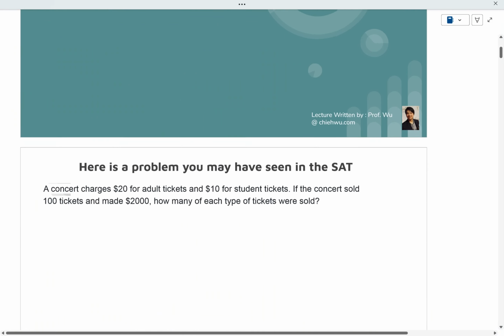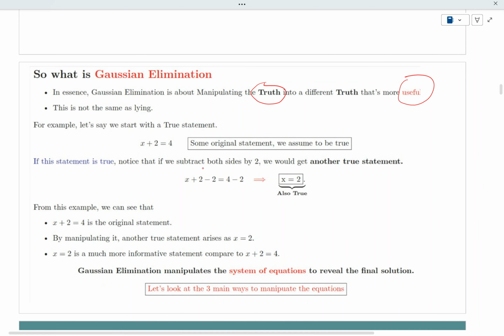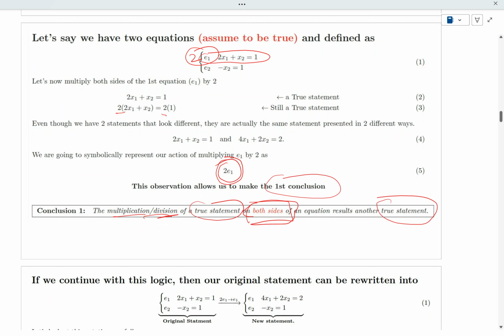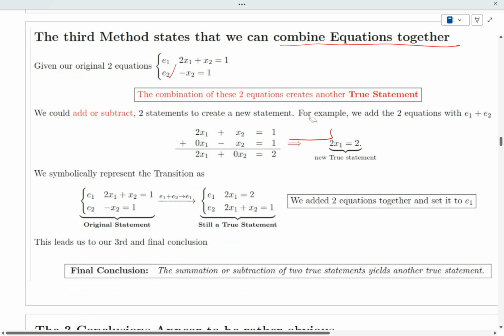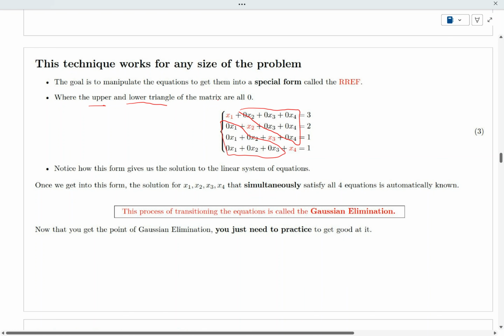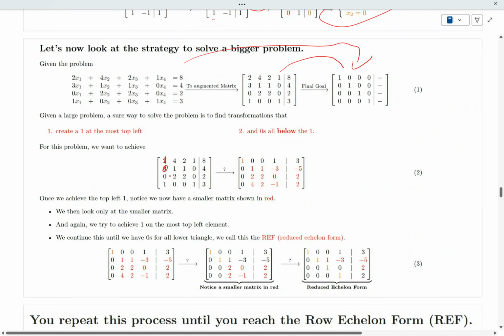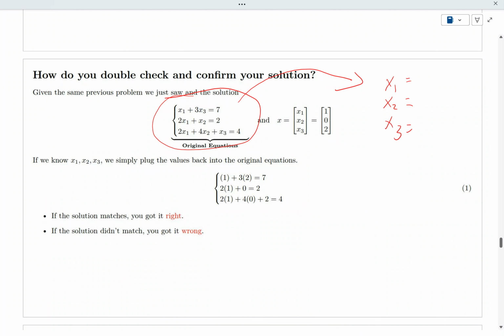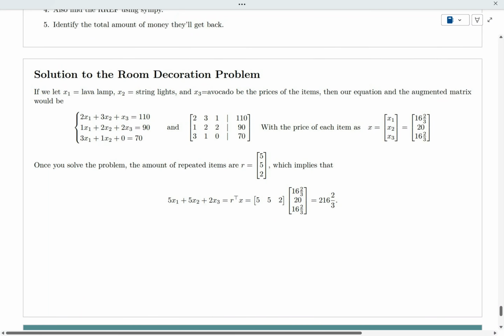3. Lecture on Gaussian Elimination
Lecture on Gaussian Elimination